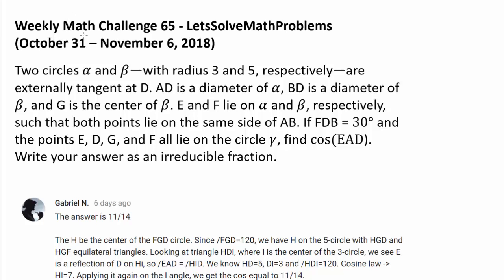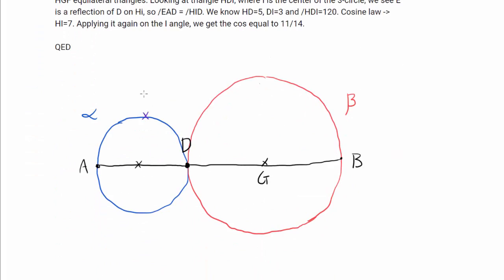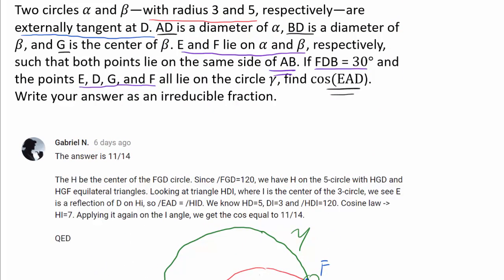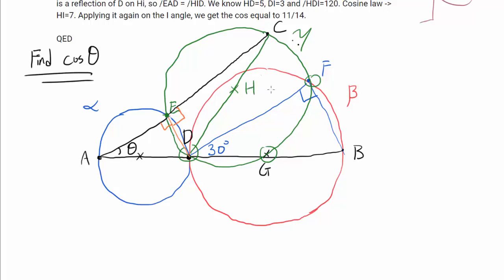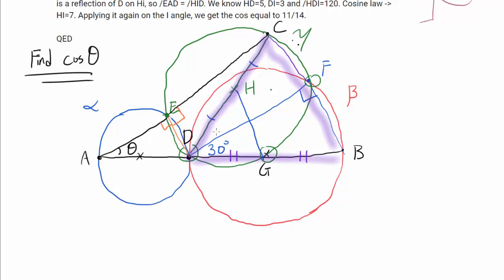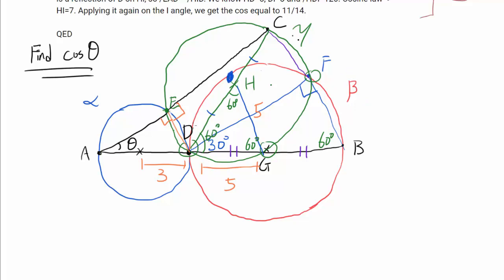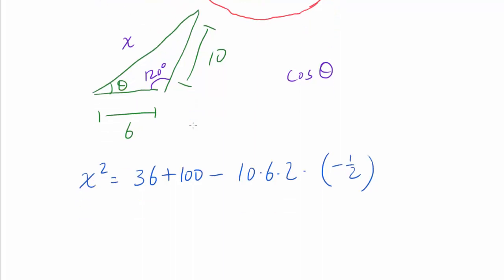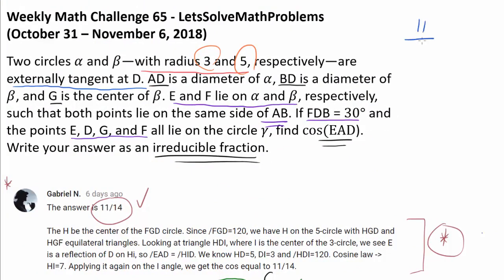Solution 65: Tangent Circles and Angle Chasing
Let's follow 90 degree angles and 60 degree angles until we completely analyze triangle ACD.

Congratulations to Gabriel N., Minh Cong Nguyen, Hung Hin Sun, Jeremy Weissmann, Ricardo Mogollon, adandap, santosh tripathy, JivaRaj Shetty, Quwertyn, Florent Bréart for successfully solving this week's math challenge question! Gabriel N. was the first person to solve the question.